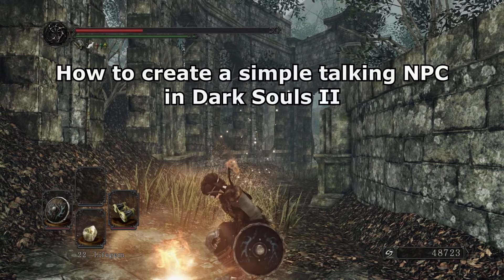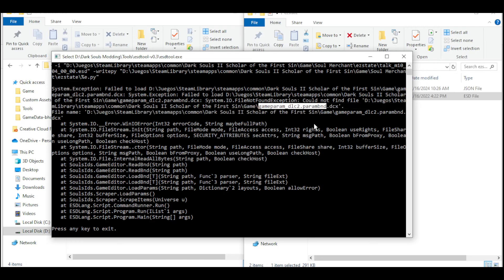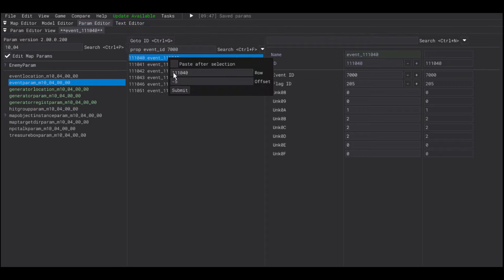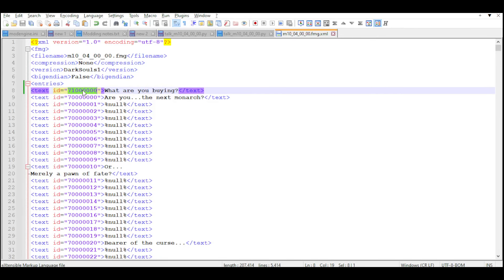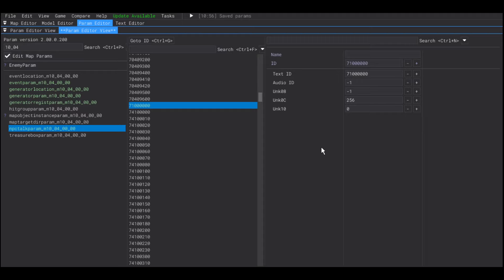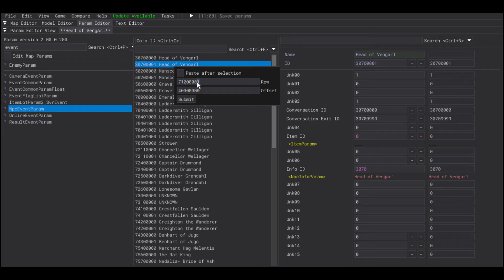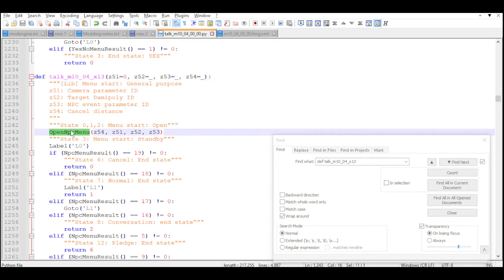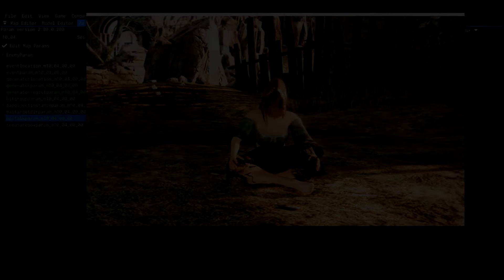How to Mod Custom Dialogue in Dark Souls II | Tutorial for Hardcore Modders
I'll be explaining how to:
-Add custom dialogue to a new NPC
-Make that NPC a merchant
Assuming that you already know how to add new npcs to maps. This is not beginner friendly.

The song used is the character creator theme from Demon's Souls.

This is the code I used in the video ... I mean, why not?
def talk_m10_04_7100():
    """State 0: Start state"""
    while Loop('mainloop'):
        """State 1: Conversation: Start"""
        if IsGuest() != 0:
            break
        else:
            pass
        """State 3: [Lib] Event: Branch_SubState"""
        assert talk_m10_04_x0(text16=71000000, z62=0, z63=0)
        """State 4"""
        assert talk_m10_04_x13(z51=0, z52=-1, z53=71000000, z54=0)
    """State 2: Conversation: System: End"""
    EndMachine()
    Quit()
Introduction (00:00)
Custom dialogue (00:42)
esdtool got updated, this isn't an issue anymore (01:30)
Custom dialogue (02:08)
Custom Shop (07:50)